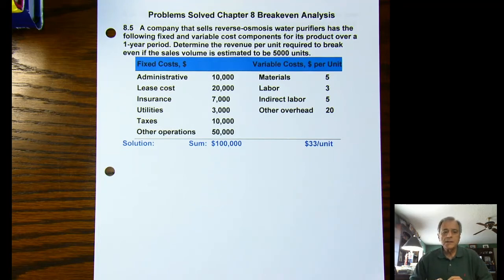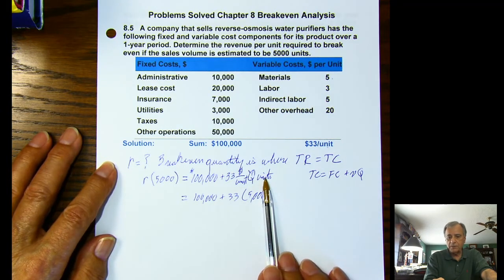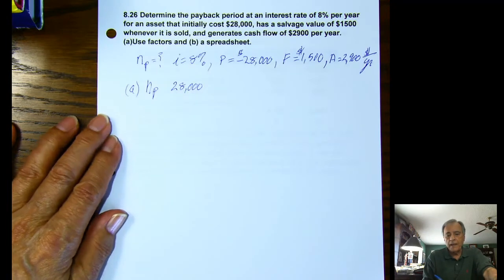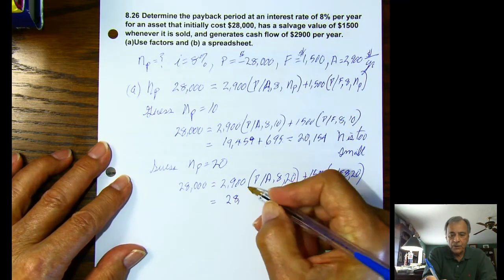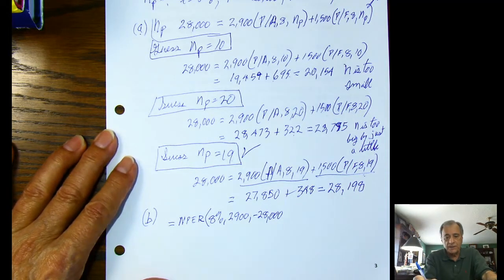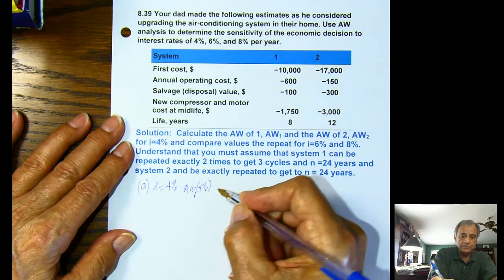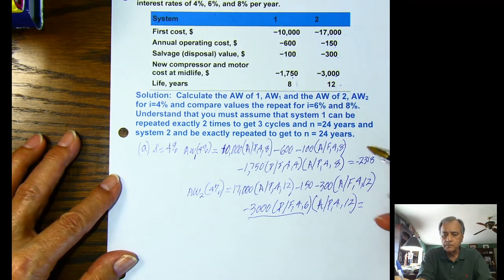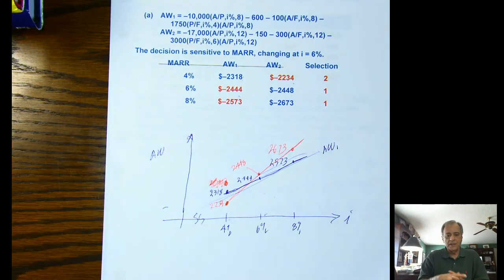Chapter 8 Problem Session